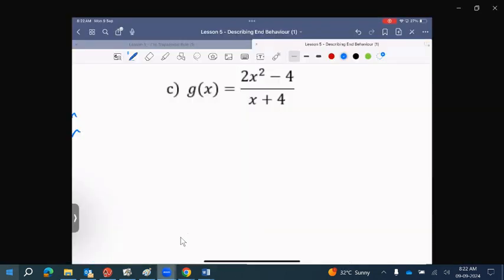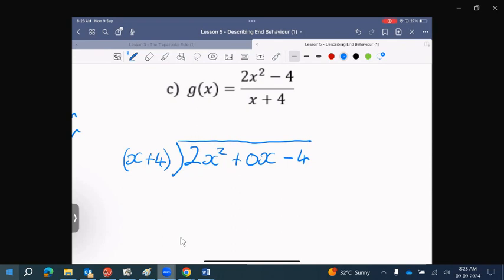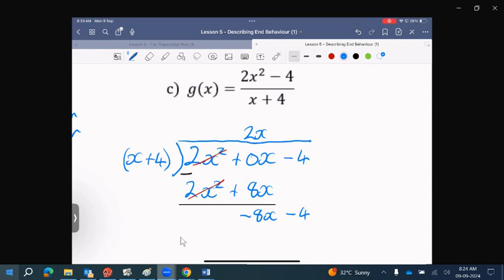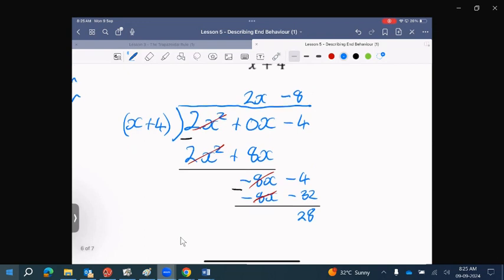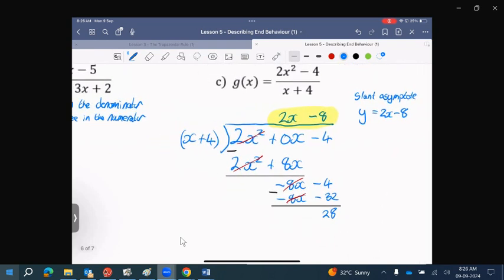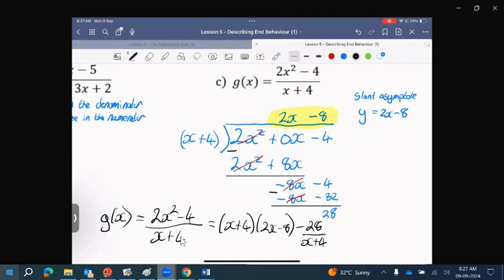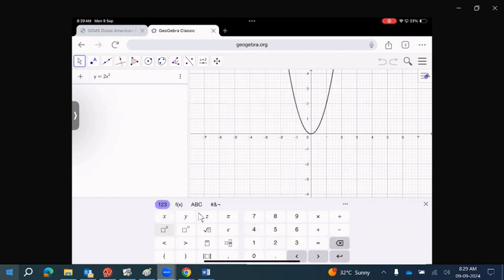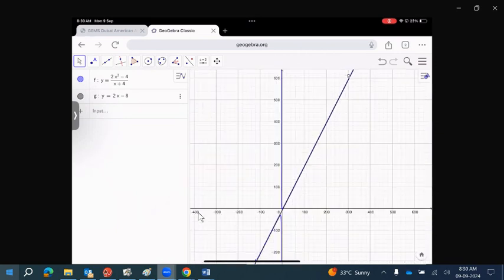APPC U1L5 - Finding Slant Asymptotes